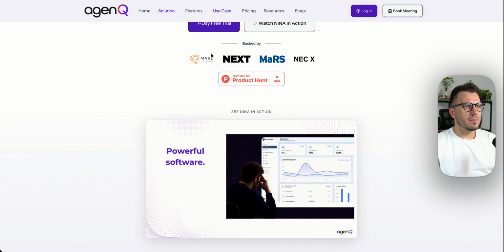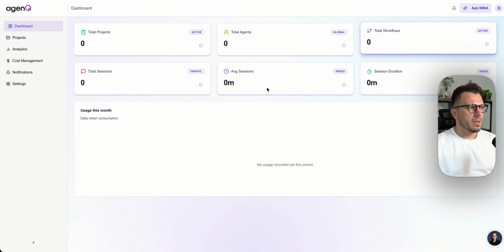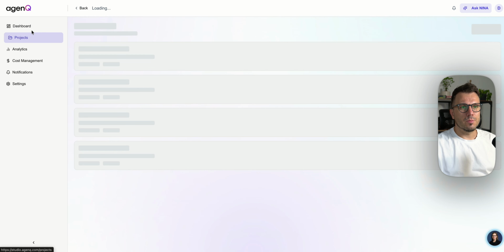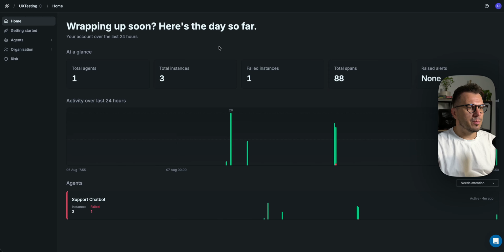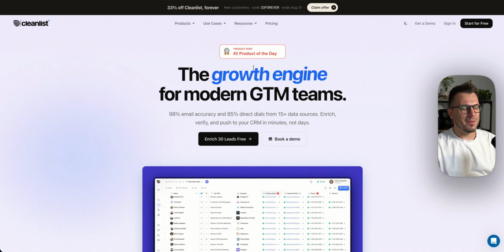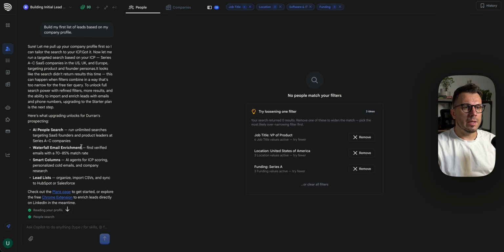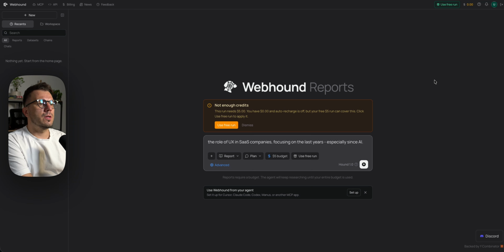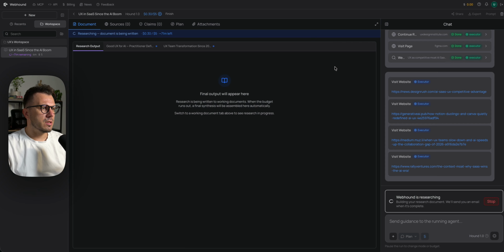UX Insider: Product Hunt Roundup - E.17 - Onboarding Makes or Breaks It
A UX review of five new Product Hunt launches, and how each one handles the thing that makes or breaks an AI product: onboarding and account setup.

Not sure where your UX is breaking down? Let's find out

I sign up for each product like a real first-time user and go through onboarding and the core flows. One tool whose tagline is "your product should onboard its own users" left me on a blank dashboard with no next step. Another nailed a clean, step-by-step setup you don't have to finish all at once. And one buried me in a nine-step tooltip tour, the kind users skip. The pattern: step-by-step onboarding wins, tooltip dumps lose, and asking users to fill in heavy config (like an agent "Persona") is where a lot of them give up.

Products reviewed: Agent Q, Prefactor, Secura, Cleanlist, Webhound.

Chapters:
00:00  Intro
00:12  AgenQ
09:24  PrefactorAI,
12:44  Cekura, how to do onboarding right
16:34  Cleanlist
22:54  Webhound
28:47  The lesson: setup makes or breaks it